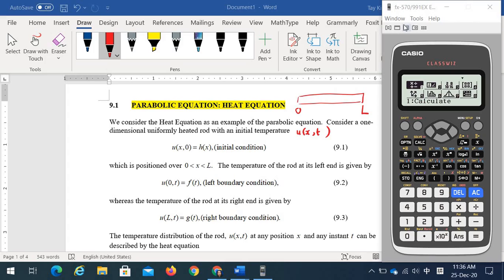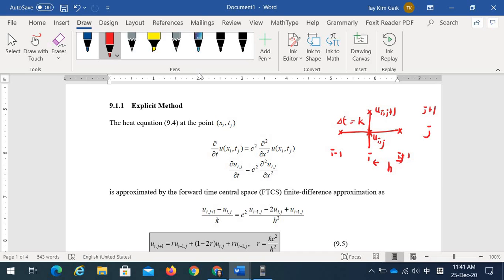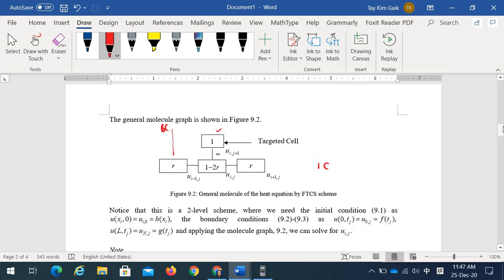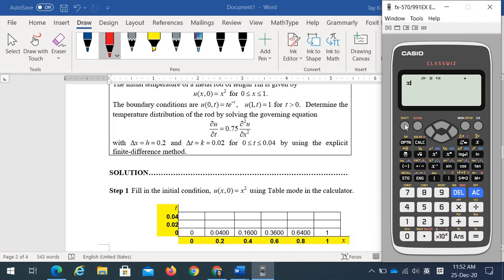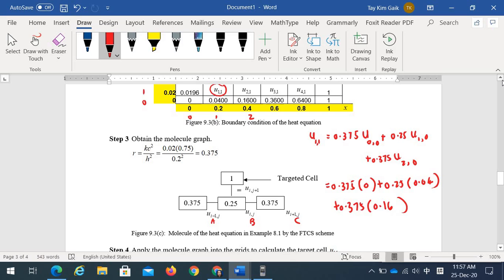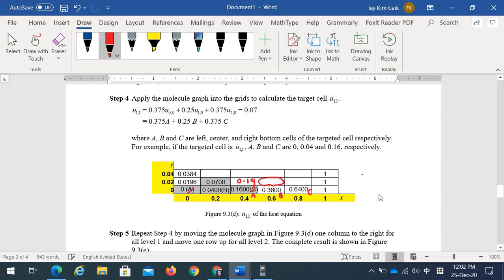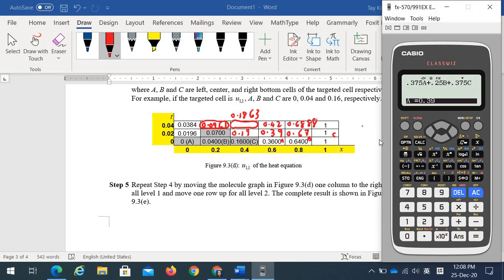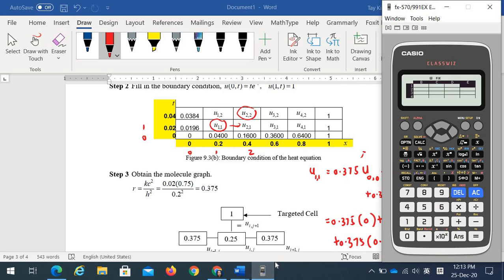Heat equation by explicit method using Casio fx-570EX Classwiz calculator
This video shows the solution of the heat equation by the explicit method using Casio fx-570EX Classwiz calculator in Calculate and Table menus.

By
K.G. Tay
86400 Parit Raja
Batu Pahat
Johor
Malaysia